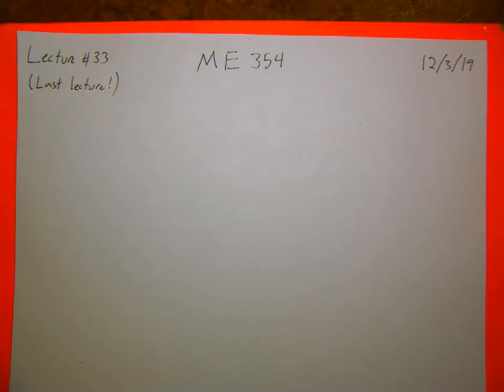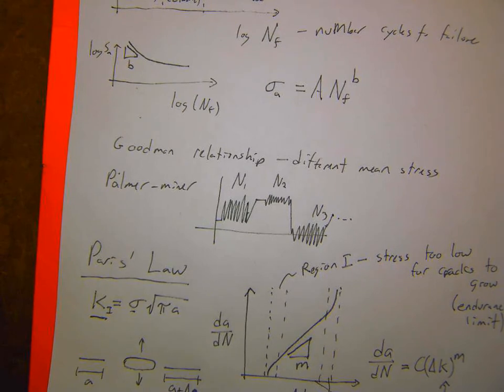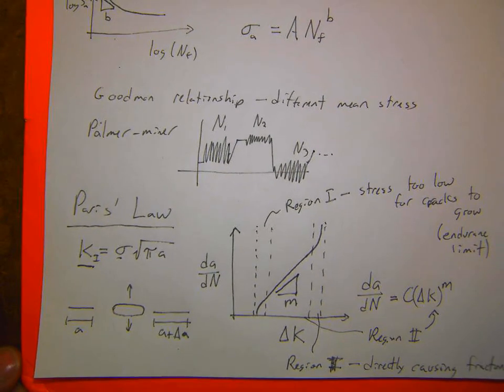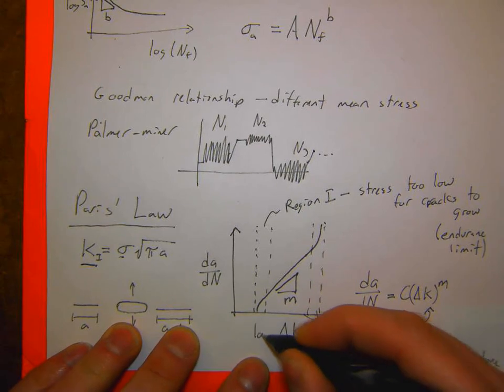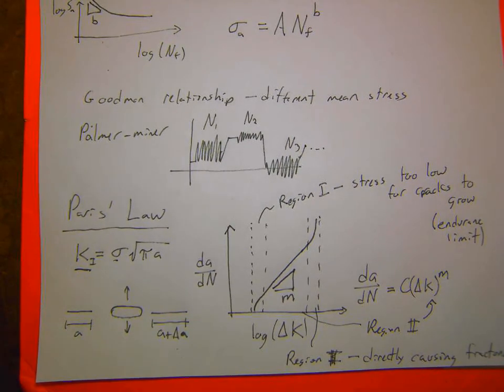ME 354 Lecture 33 - 12/3/19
Fatigue